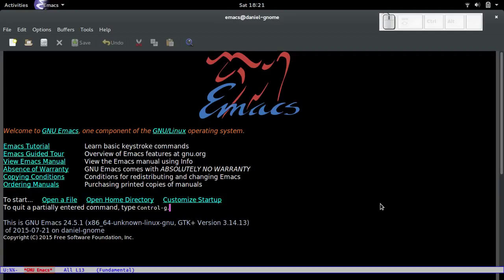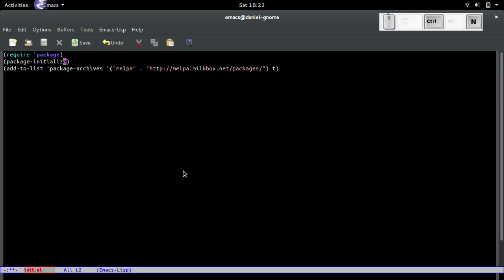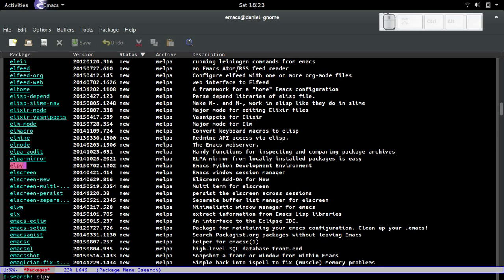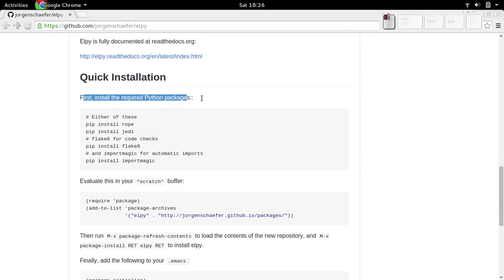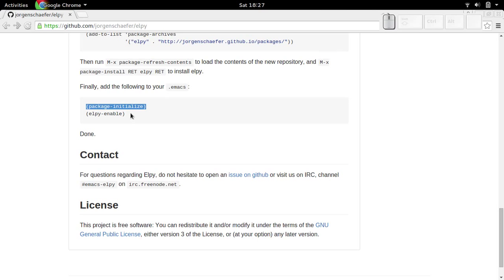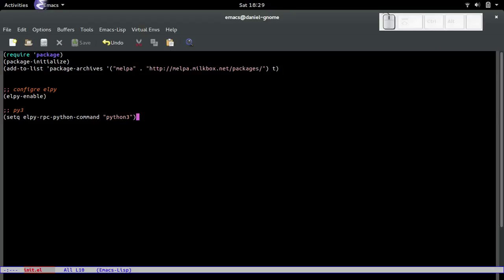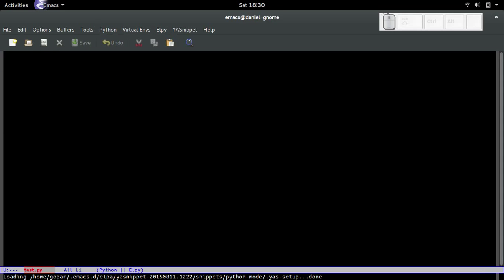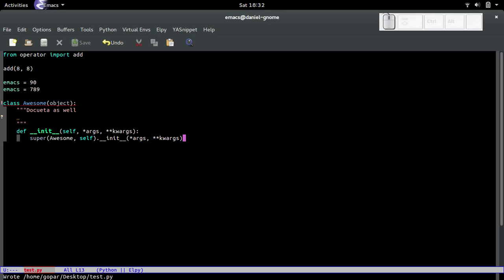Emacs Tutorial Part 2 - Installing Packages